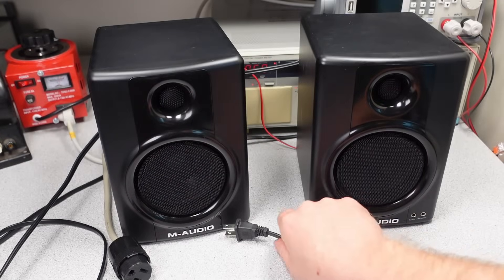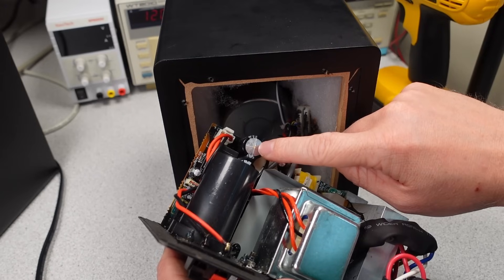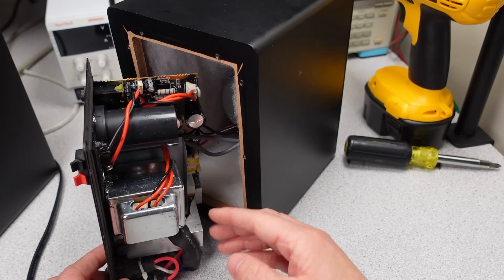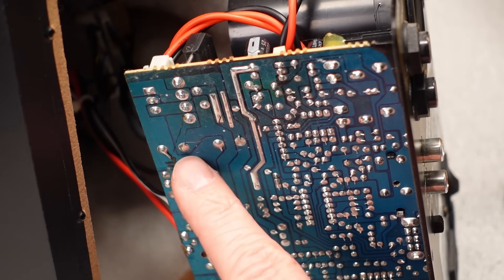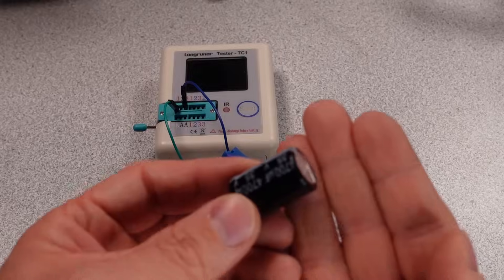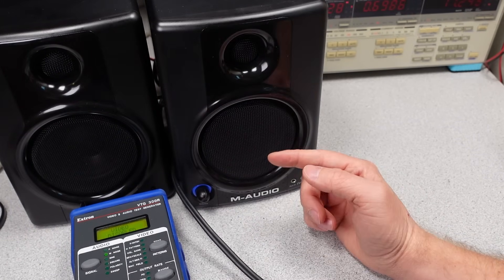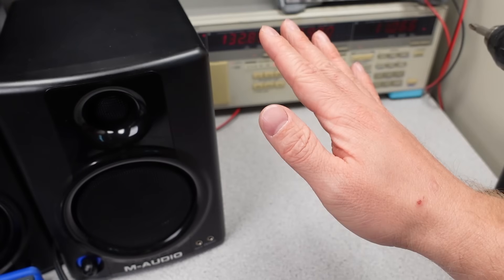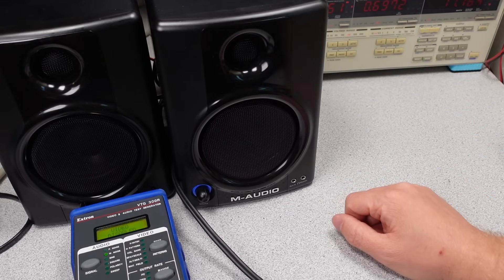M-Audio Studio Monitor Speaker Repair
In this video we look at some M-Audio AV40 studio monitor speakers that have developed a humming/buzzing noise. Because they are used to mix audio and video editing, that could spell the end of these units.

But instead, I take them apart to see what went wrong with the AB class audio amplifier and attempt to repair the speakers by replacing the deformed and failed capacitors. This is a common failure point for powered speakers but sometimes can be repaired with a little soldering for a lot less than replacing the whole unit.

Timestamps:
00:00 Introduction
01:00 Examine the Internals
05:28 Repair Time
07:00 Cap Tests
09:40 Power Tests

Equipment:
Video Editing Software:  Davinci Resolve 17
Video Camera / Still Camera:  Sony ZV1
Lights:  Three VILTROX VL-200T
Microphone:  Rode SmartLav+

Updated: 24/9/2021 11:45
Video: 57